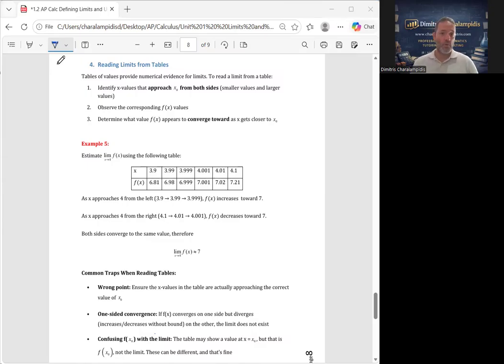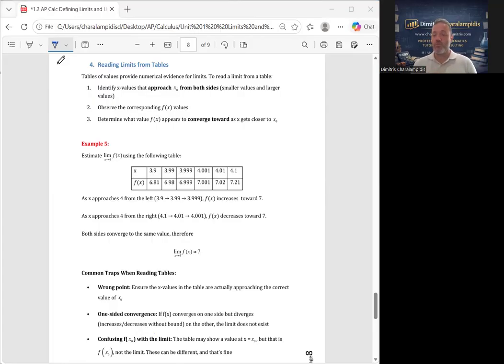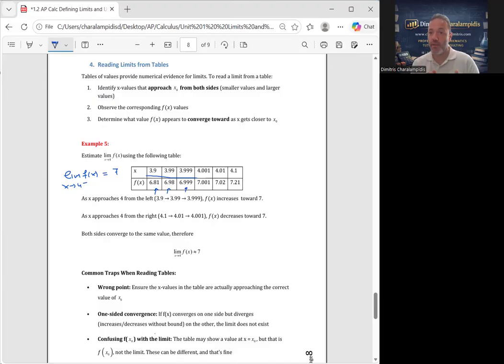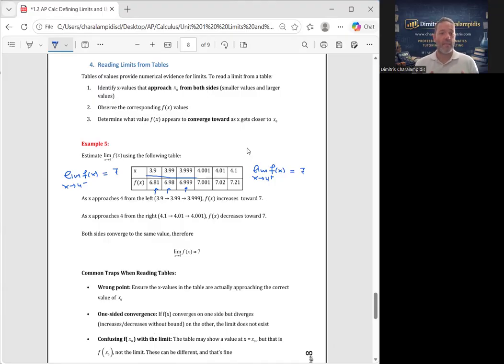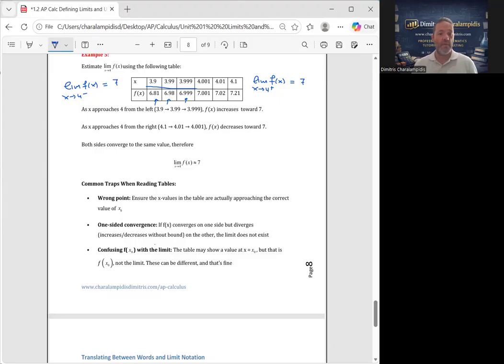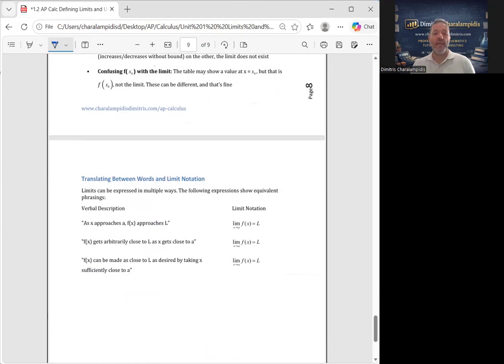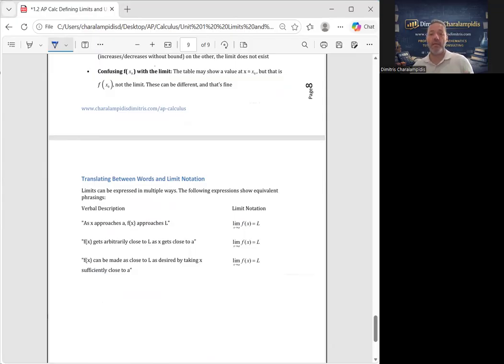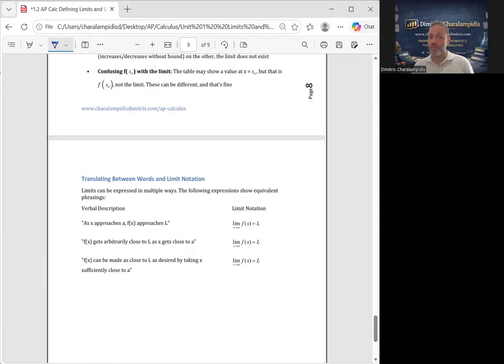How to Find Limits From Tables AP Calculus 1.2 Made Easy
Can you find a limit without a graph or even a formula?

Yes. In this AP Calculus lesson, you'll learn how to estimate limits from tables by examining what happens to function values as x approaches a specific number from both sides.

We also look at common mistakes students make when reading tables and learn how to translate between words and limit notation.

📘 GET THE MEGA SMART NOTES USED IN THIS VIDEO

Follow this lesson using the complete:

AP Calculus 1.2 — Defining Limits and Using Limit Notation Mega Smart Notes

📚 COMPLETE AP CALCULUS UNIT 1 — LIMITS & CONTINUITY

🚀 COMPLETE AP CALCULUS COLLECTION

Explore my AP Calculus AB & BC Mega Smart Notes, worked examples and practice resources:

🌐 AP CALCULUS LESSONS & RESOURCES